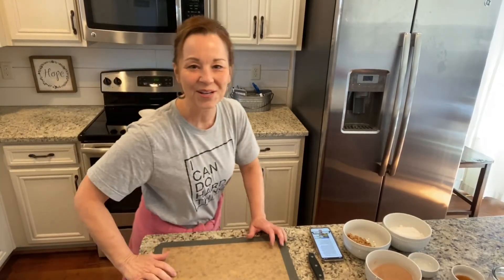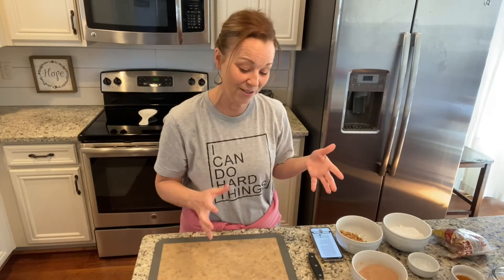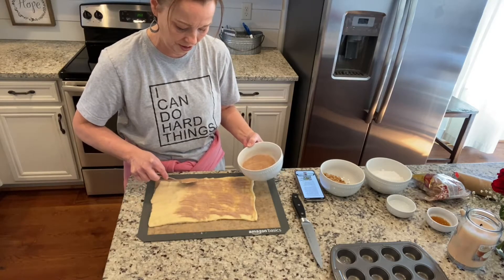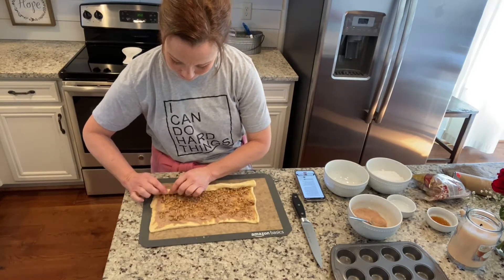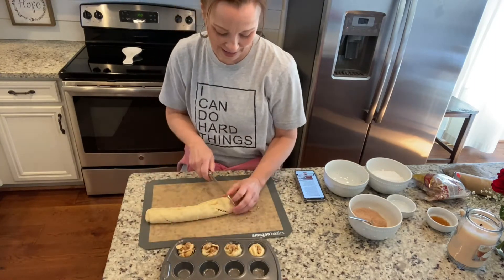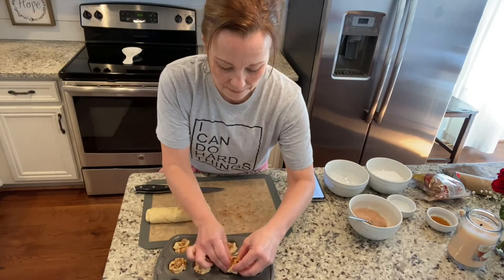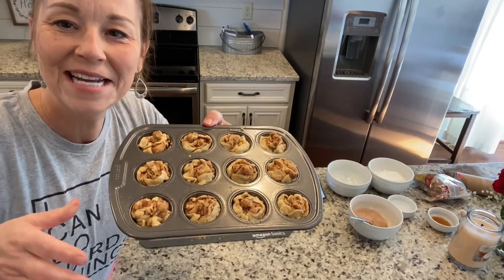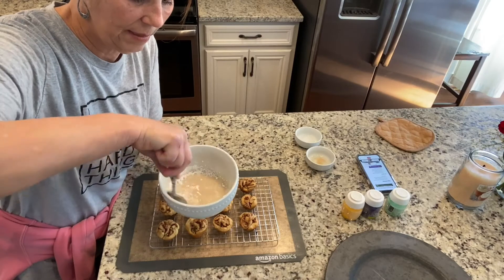Easy Mini King Cake Bites | Simple ways to celebrate Mardi gras | Treats for a mardi gras party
Easy Mini King Cake Bites are a quick treat to celebrate Mardi Gras.
They are so cute and absolutely DeLicIoUs!